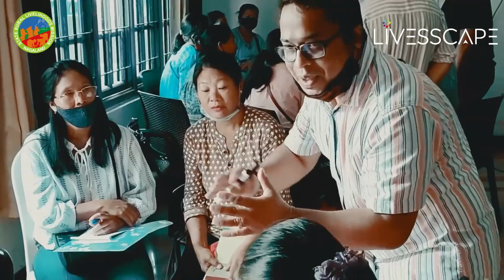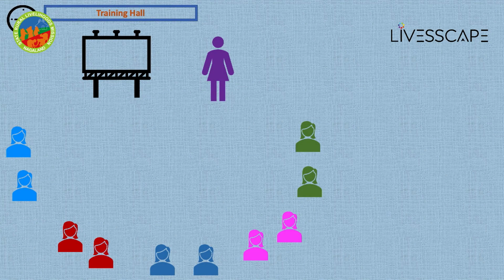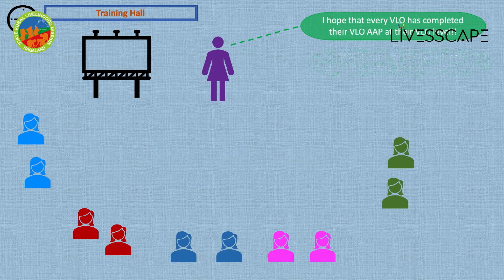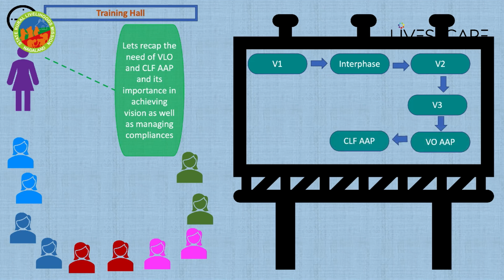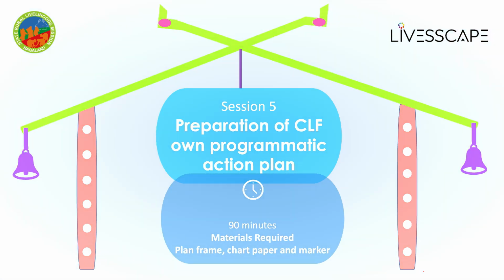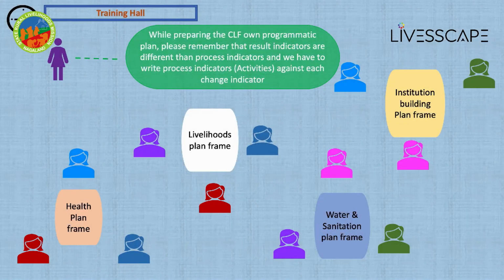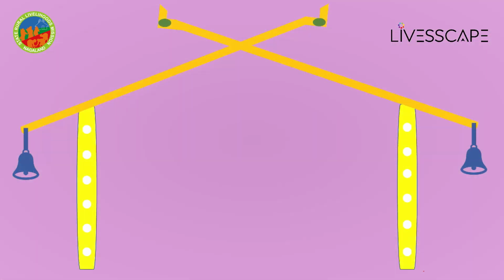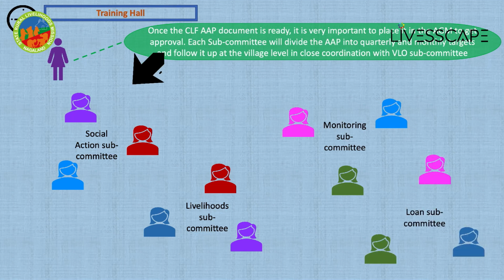How to conduct an Annual Action Planning Meeting | CLF leaders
Welcome to I CAN DO, a practical video series designed for professionals seeking hands-on insights into CLF (Community Livelihood Facilitation) Annual Action Planning meeting. Watch real-world scenarios, best practices, and expert tips to enhance your facilitation, planning, and execution skills.
Learn and help others plan!